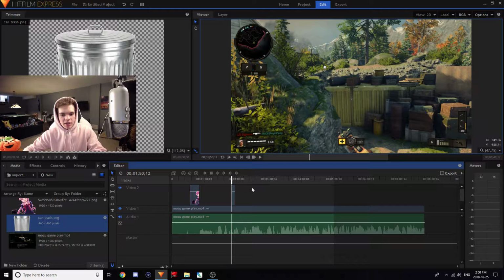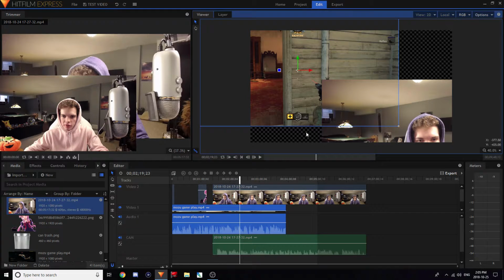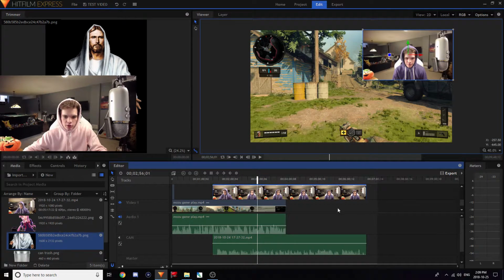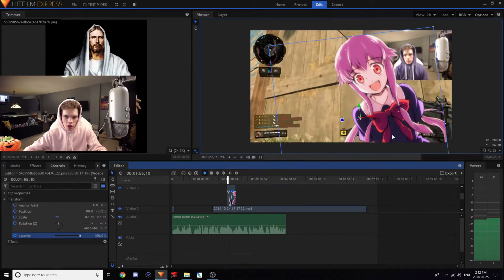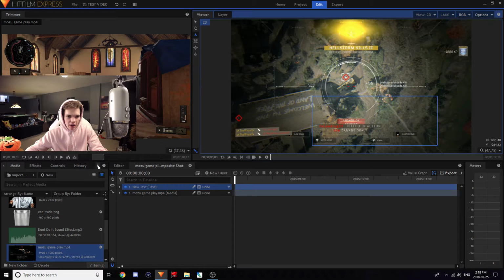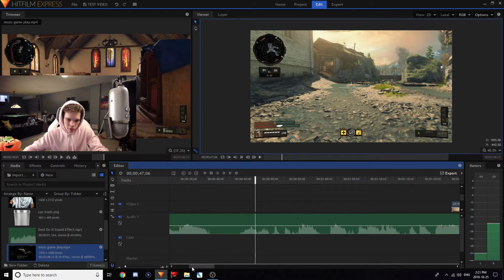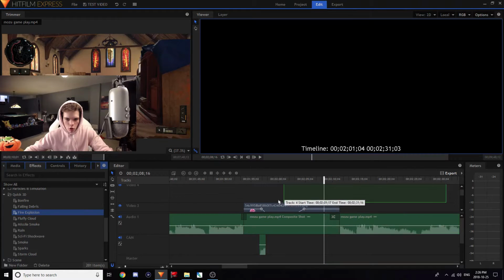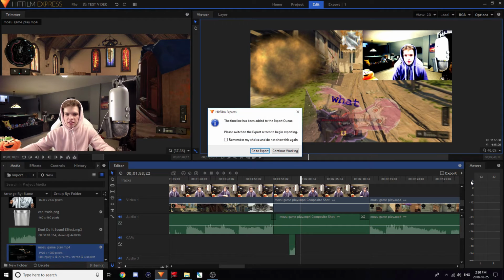Everything You Need To Know About HitFilm In 30 Minutes! (Thanks For 1700)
►Welcome to the Fam-Jam! Thanks so much for 1.7K my dudes!